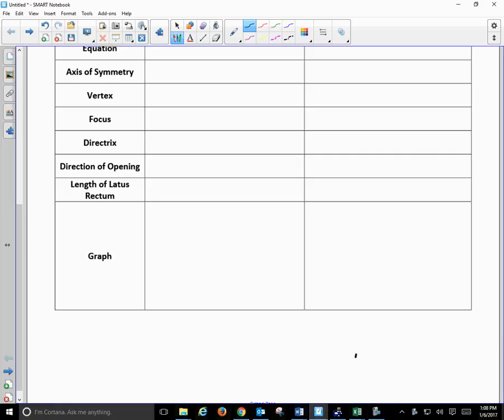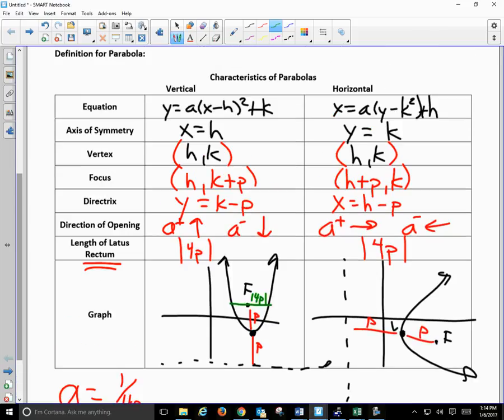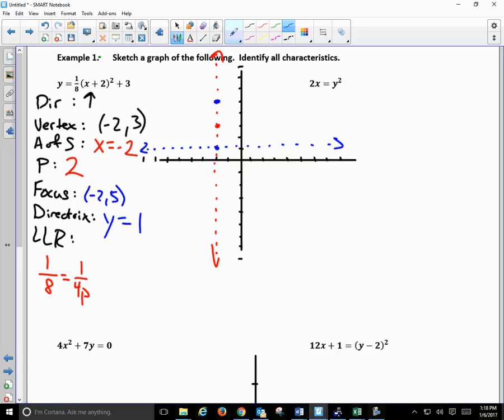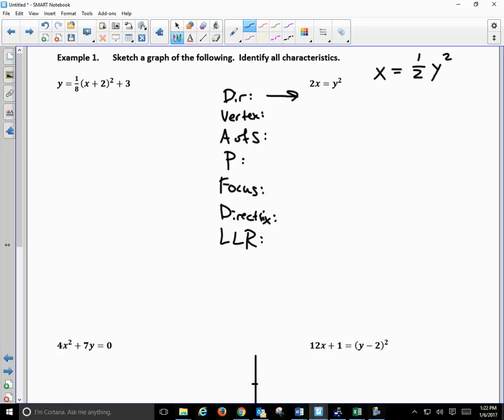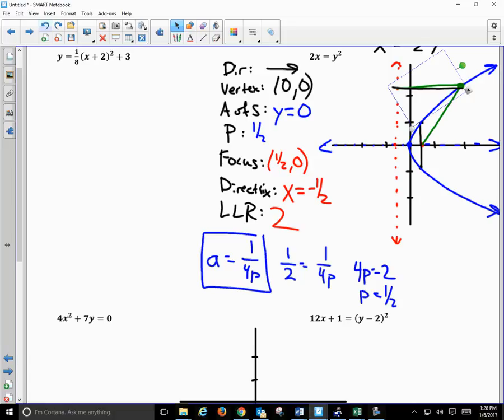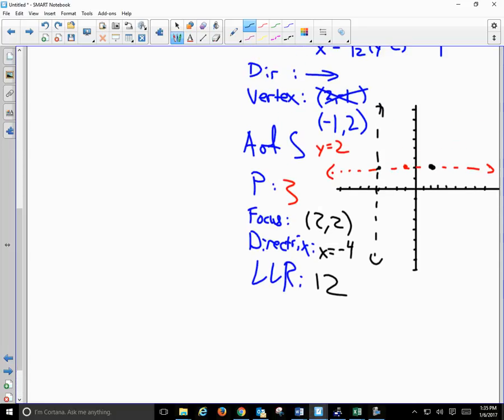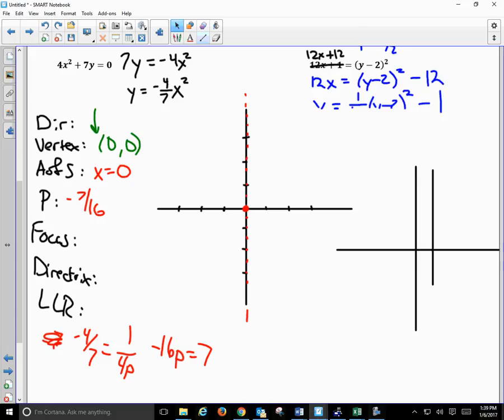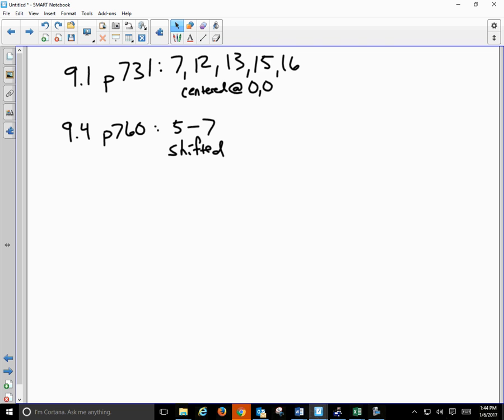College Trigonometry Unit 9 1 Notes Parabolas Day 2 2017